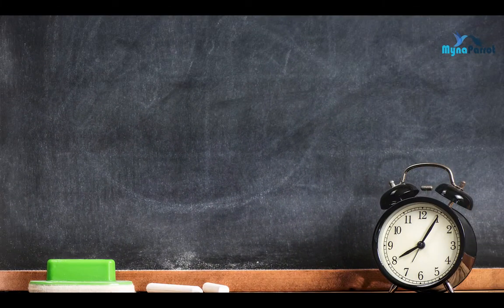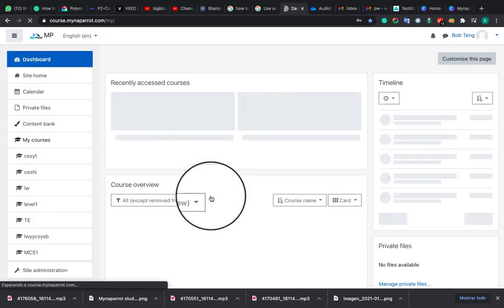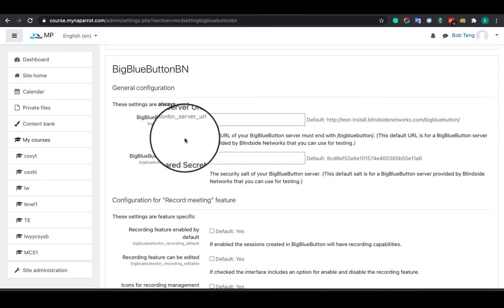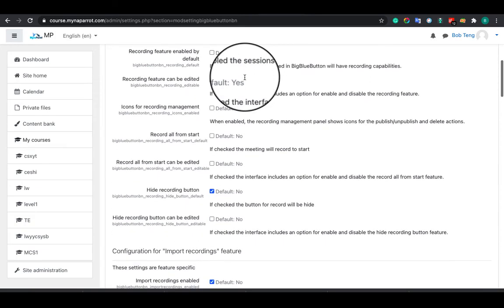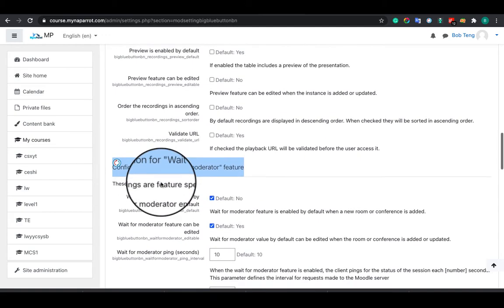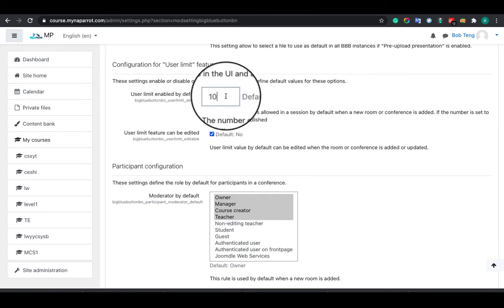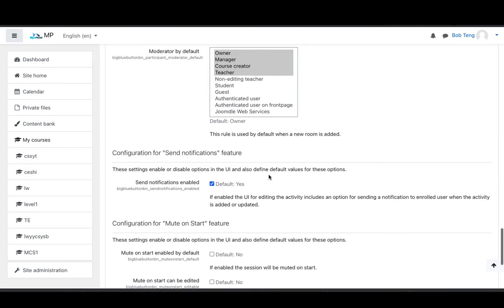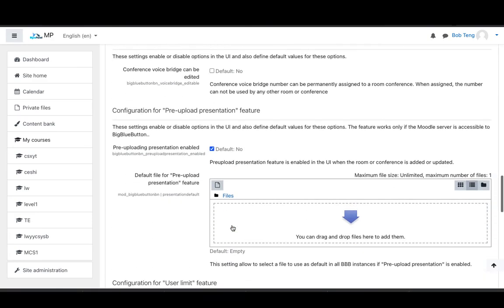How to configure BigBlueButton plugin in Moodle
This Moodle tutorial build for the moodle site admin who wants to configure the BigBlueButtonBN plugin and allow Moodle users to have online class activities. Step by step to show you how to configure BigBlueButtonBN for Moodle site admin
1  . How to active the BigBlueButtonBN plugin?
2 . How to configure the BigBlueButtonBN plugin?
3 .  Some common Tips

Translated titles:
Cómo configurar el complemento BigBlueButton en Moodle

So konfigurieren Sie das BigBlueButton Plugin Moodle

Comment configurer le plugin BigBlueButton dans Moodle

Como configurar o plugin BigBlueButton em Moodle

كيفية تكوين البرنامج المساعد BigBlueButton في Moodle

如何在Moodle中配置BigBlueButton插件

Cara mengkonfigurasi BigBlueButton plugin di Moodle

Come configurare il plugin BigBlueButton in Moodle

Как настроить BigBlueButton плагин в Moodle

Moodle eklentisi BigBlueButton nasıl yapılandırılır